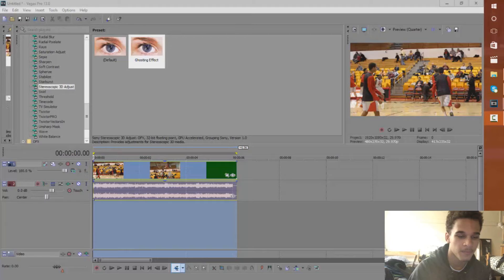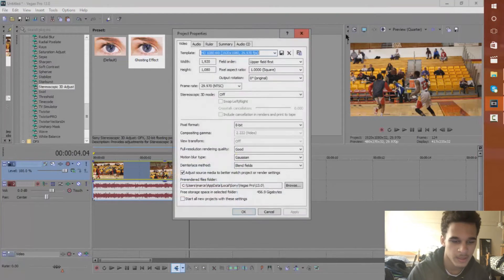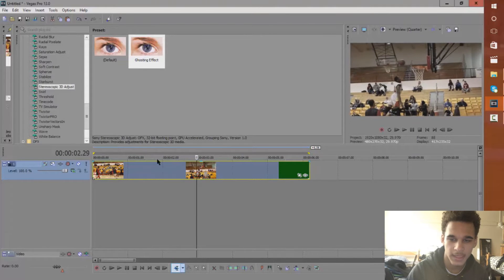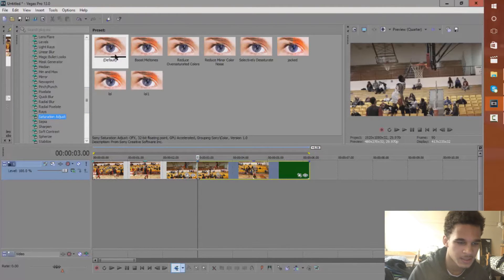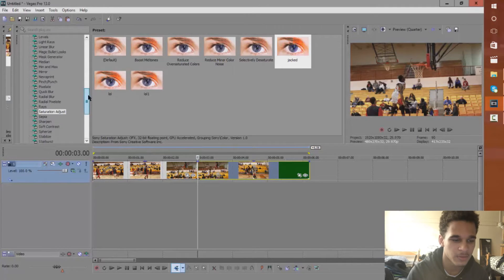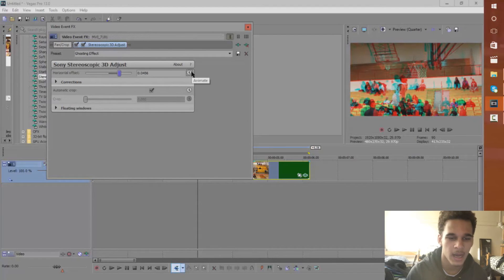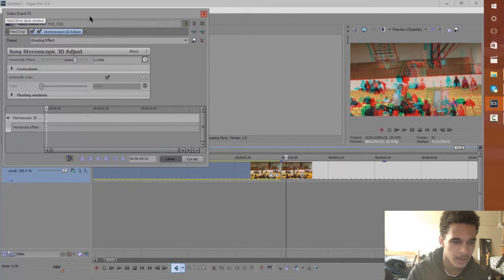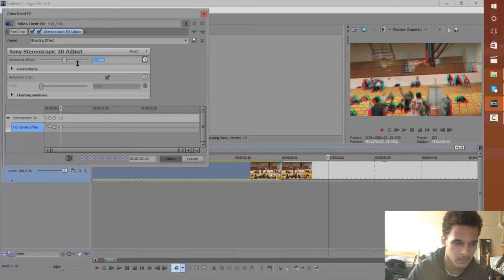How to do RBG Split (Color Glitch) Effect on Sony Vegas Pro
THANK YOU GUYS for coming back to watch another video brought
If you enjoyed this video make sure you show support by smacking that like button!